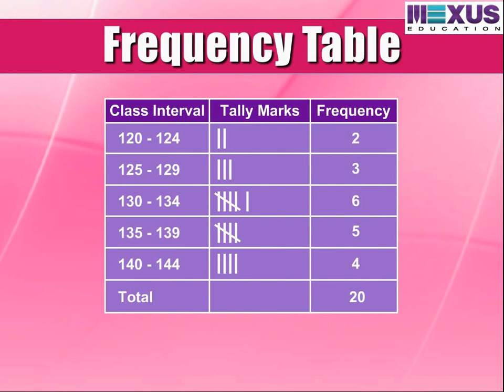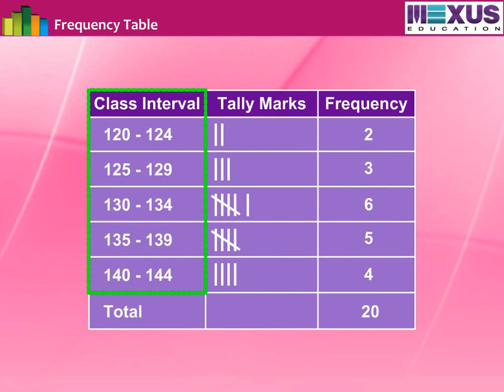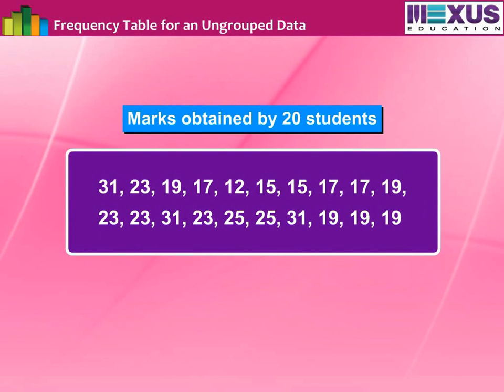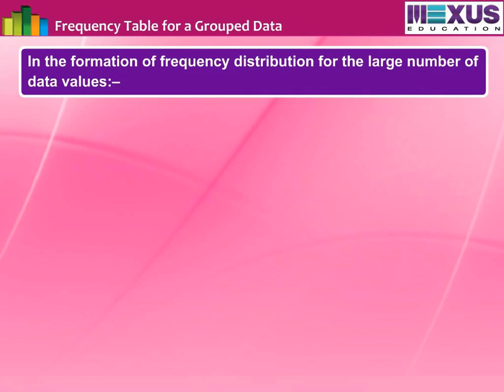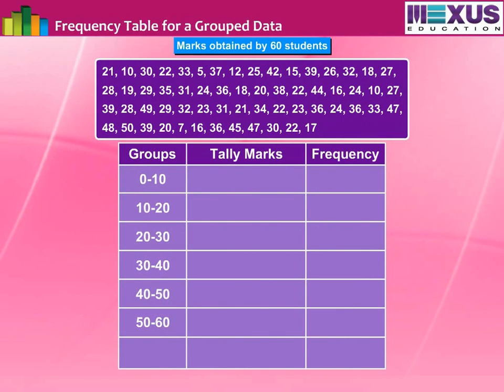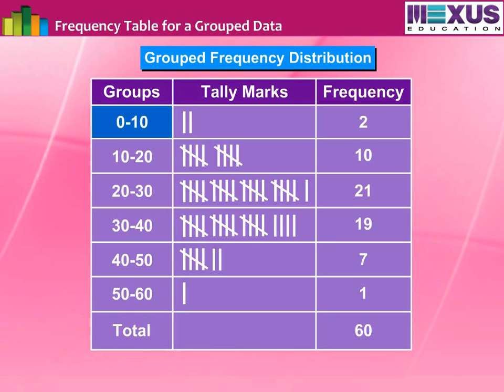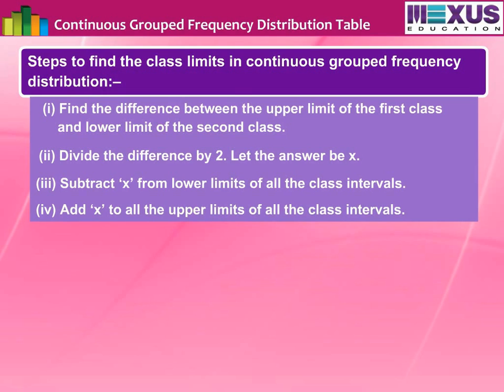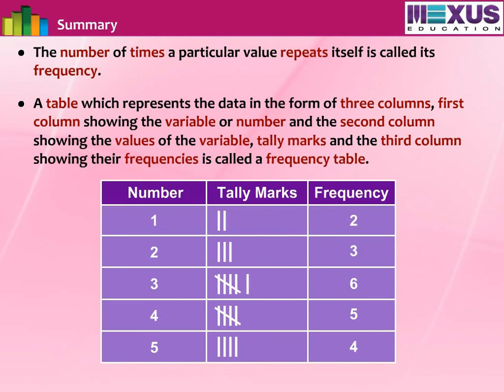Frequency Table - Ikenschool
This video explains about frequency table, group frequency table and ungrouped frequency table, continous group frequency table, how to represent data and also how to develop table for ungrouped data and grouped data.